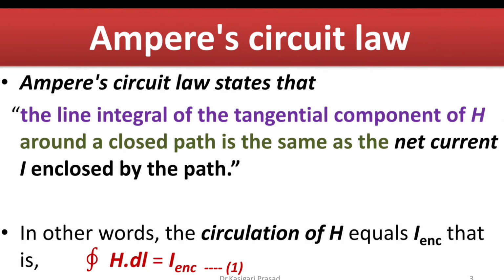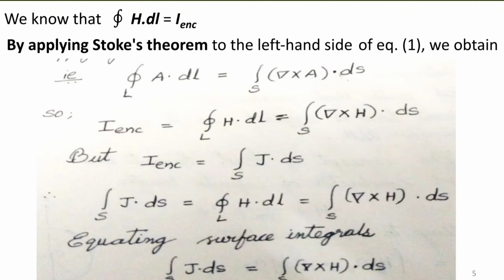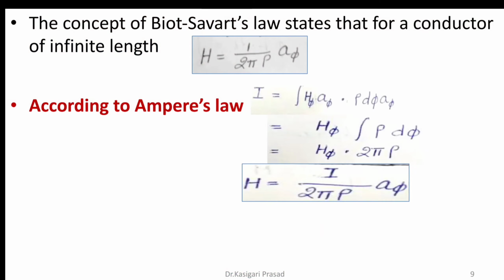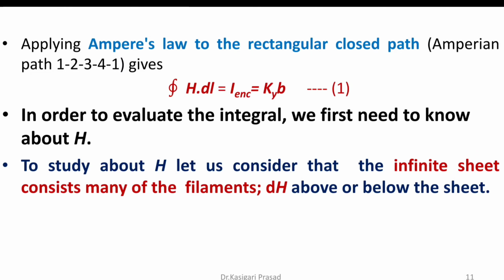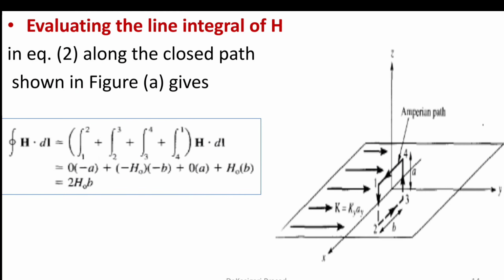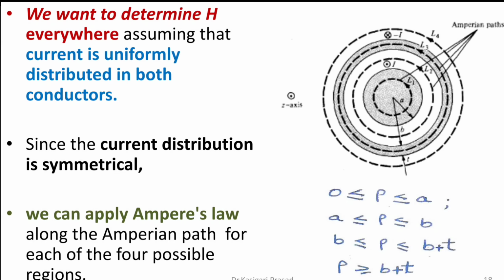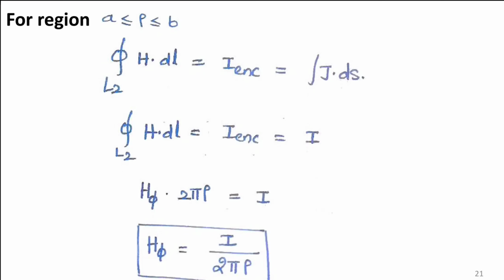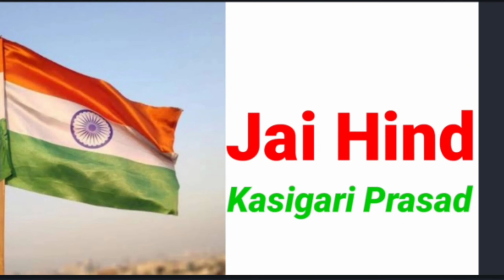Ampere's Circuit Law - Applications Electromagnetic Theory Kasigari Prasad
In this video lecture Dr. Kasigari Prasad, Associate Professor, Graphologist, Writer and Motivational Speaker had explained the
Ampere's Circuit Law concepts very clearly.